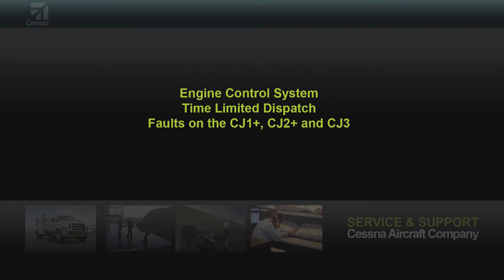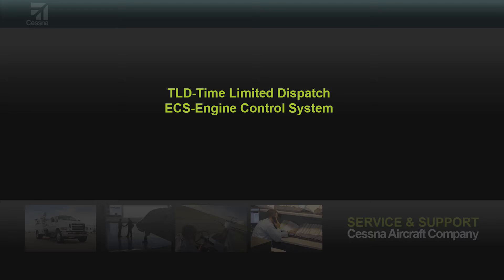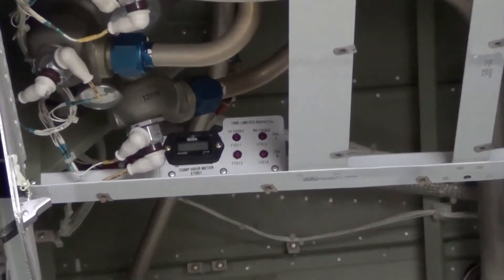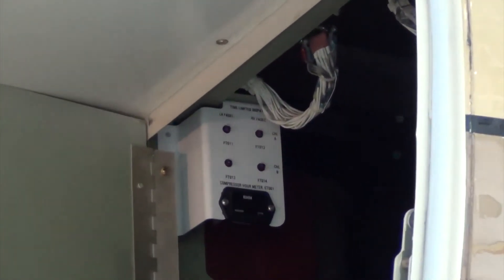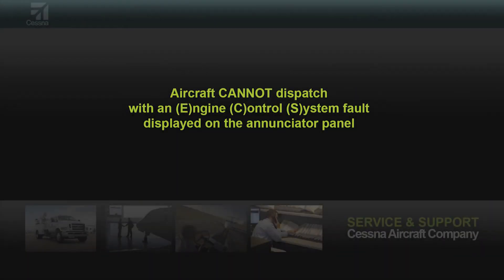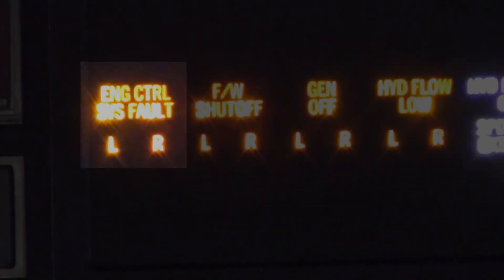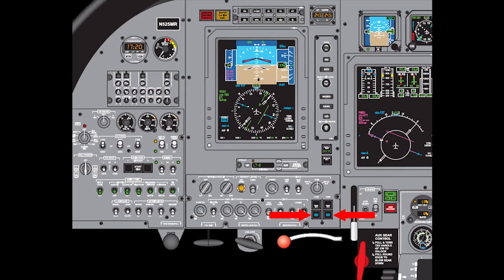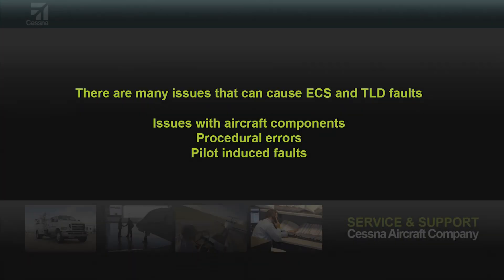TLD and ECS Faults on the CJ1+, CJ2+ and CJ3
This video explains the differences between Time Limited Dispatch (TLD) and Engine Control System (ECS) faults.